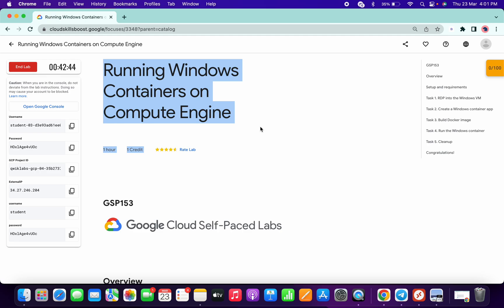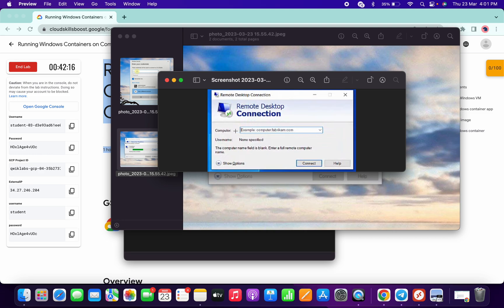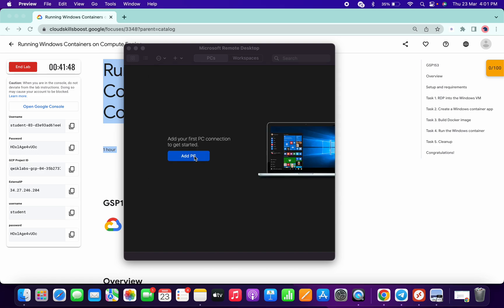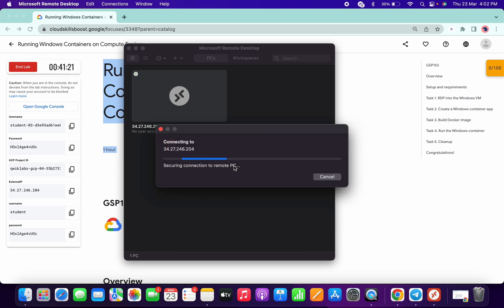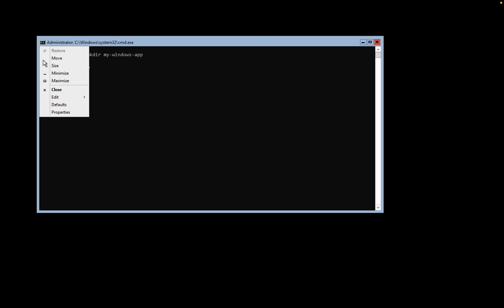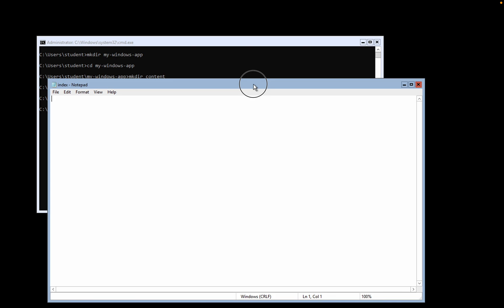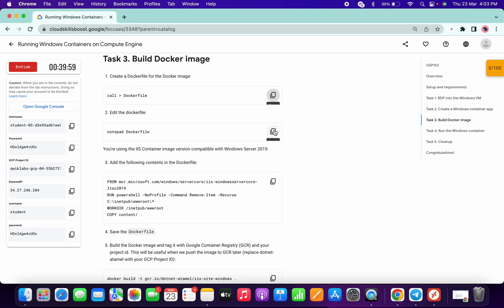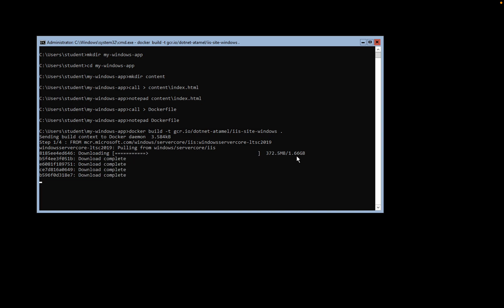Running Windows Containers on Compute Engine || qwiklabs || GSP153 || [With Explanation🗣️]